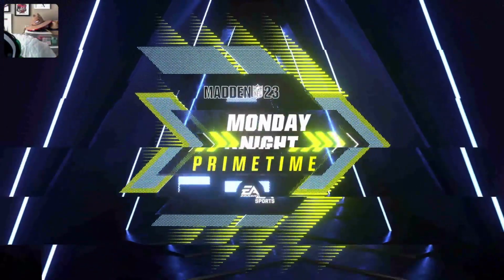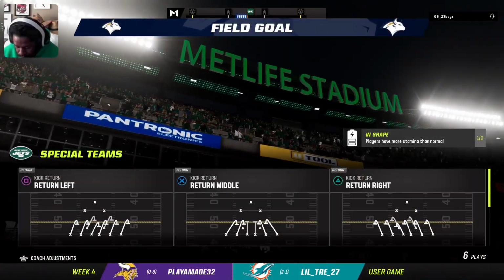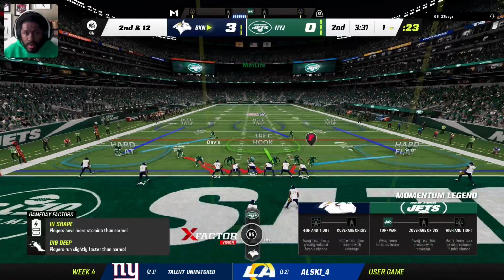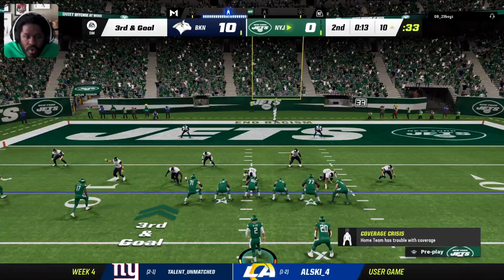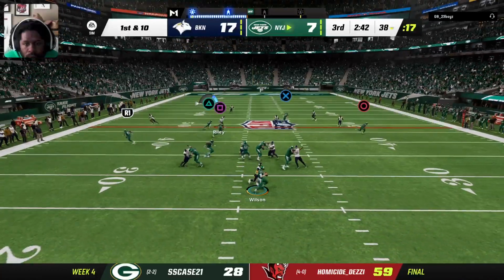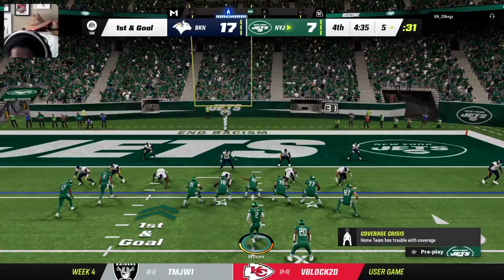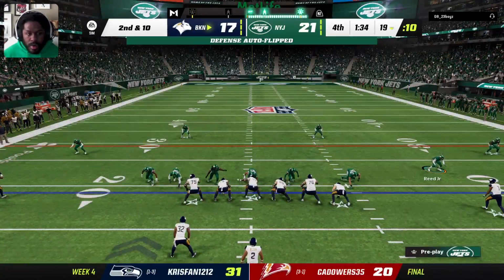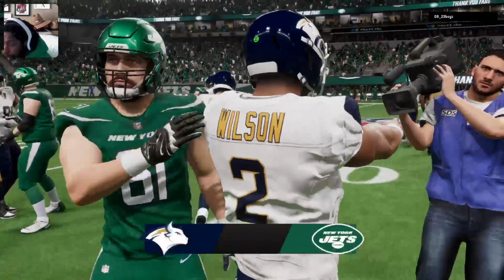G-Mix League: Year 3 Week Four: BKN Buffalos @ NY Jets